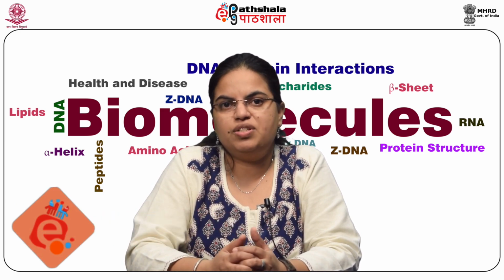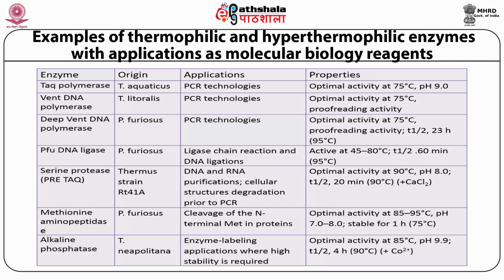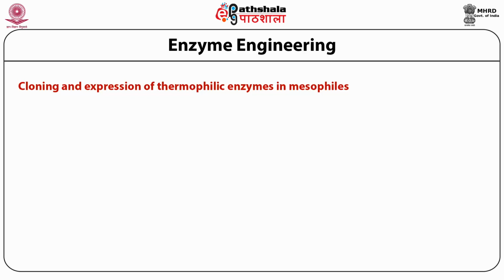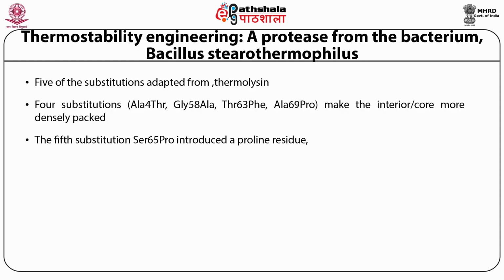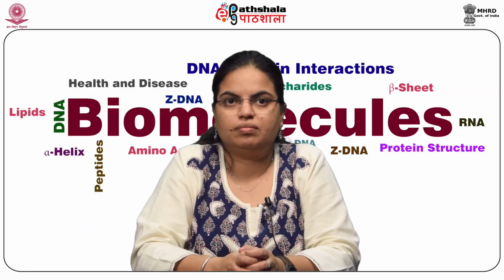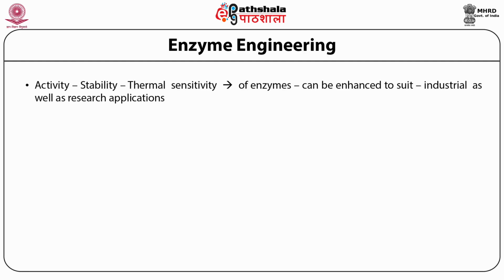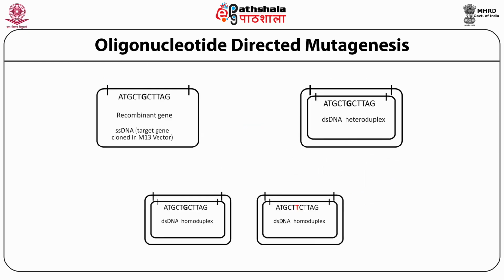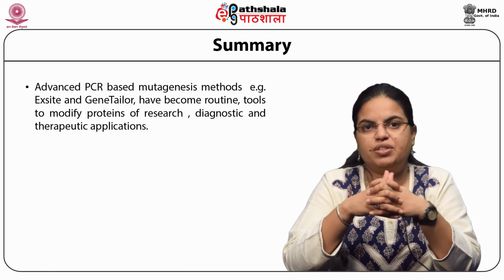M-25. Engineering thermostable and cryostable Enzyme and Site directed mutagenesis